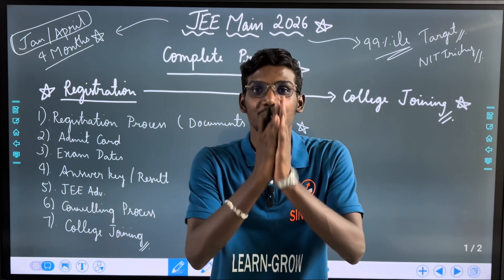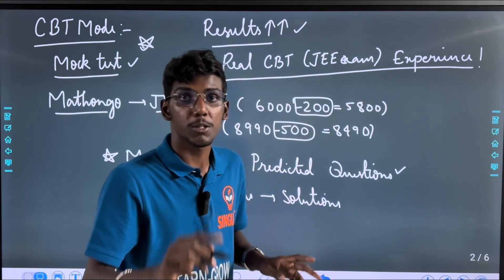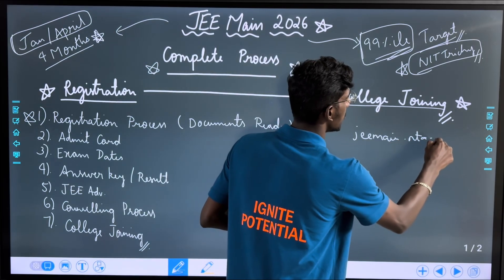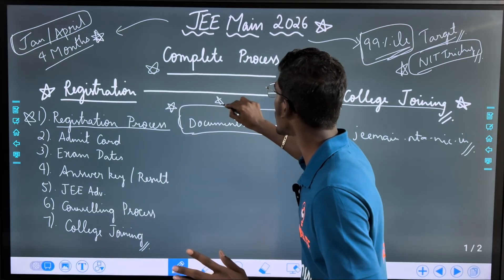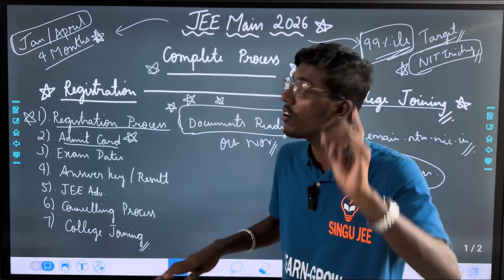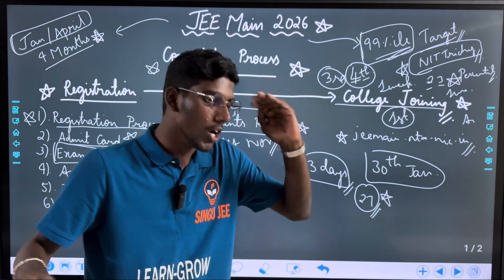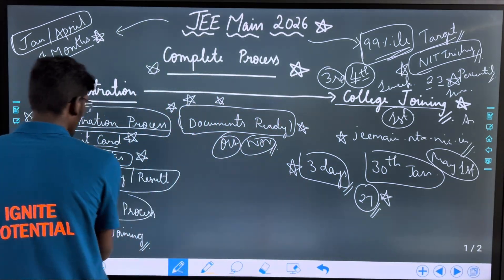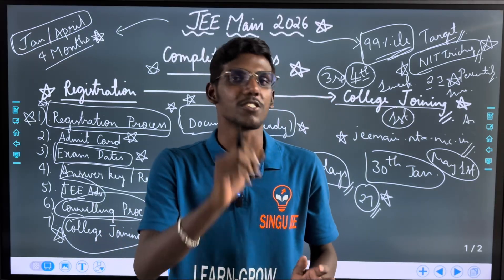JEE Main 2026 Exam dates and Registration | JEE Main 2026 Complete Process Explanation in Tamil !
Code: MYKMPA92

WhatsApp Group Community Link!
Singu JEE Tamil WhatsApp Group! - JOIN!

0:00 Intro!
0:32 Know This!
1:19 JEE Main Mock Test!
2:52 Complete Process!